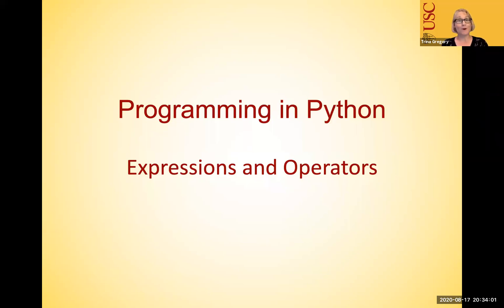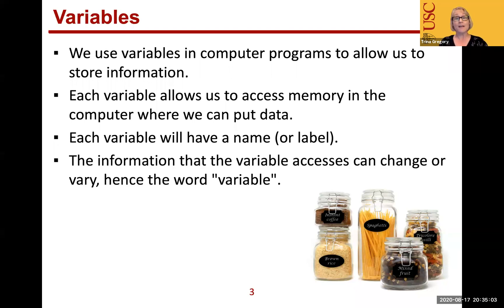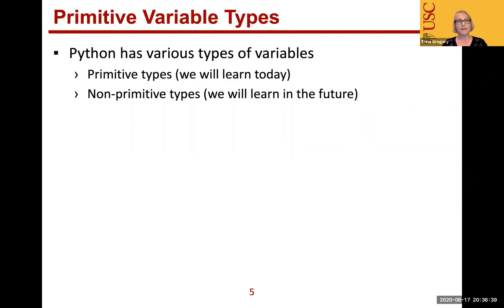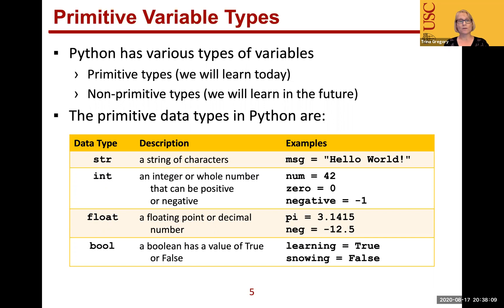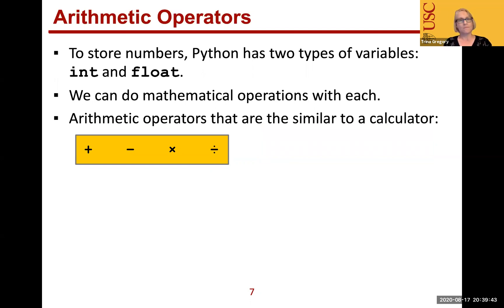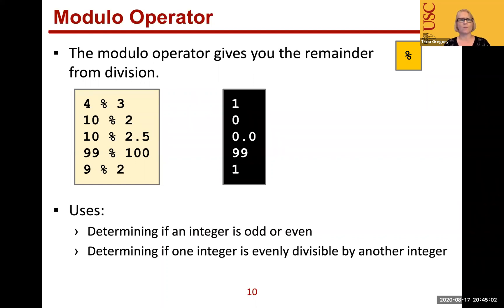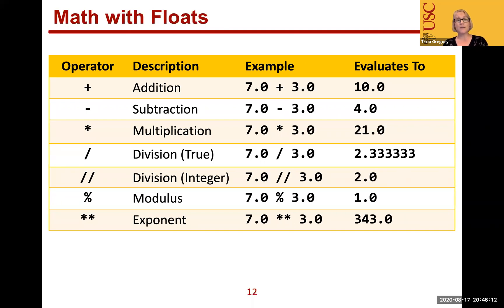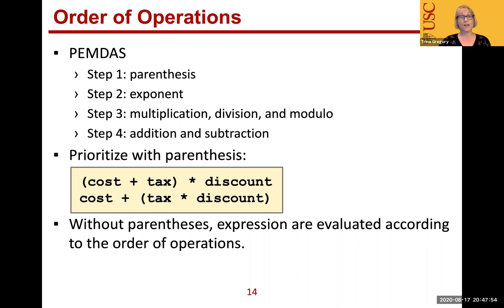Expressions and Operators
by Prof Trina Gregory
Programming expressions and operators in Python